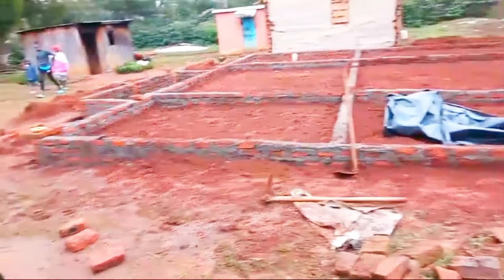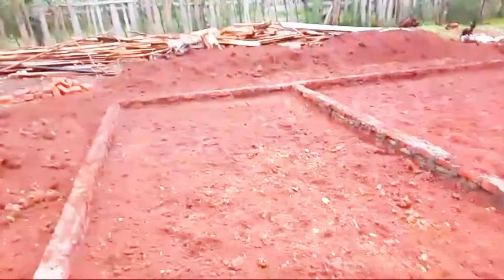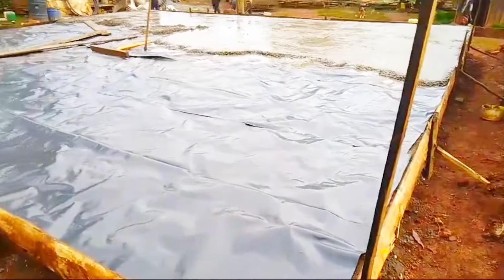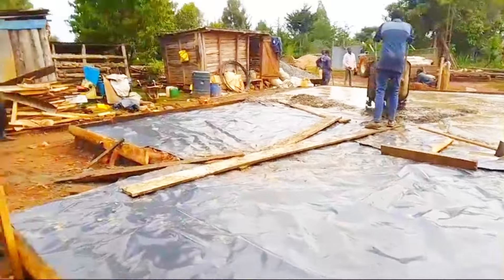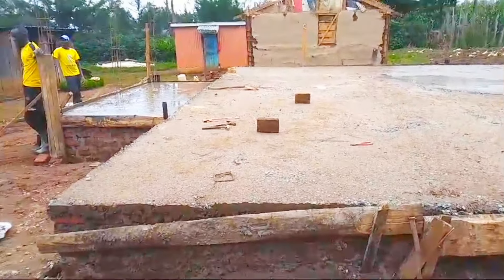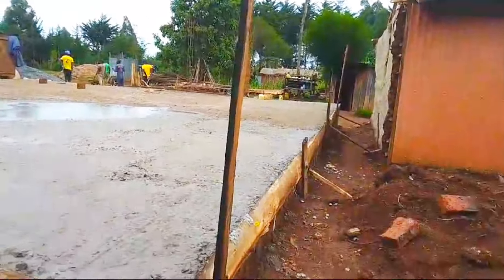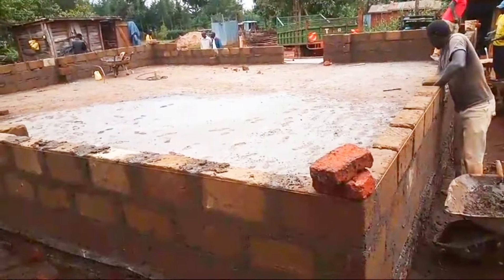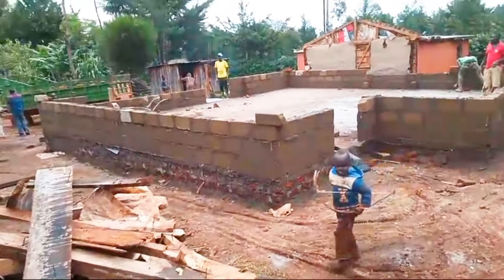200K for foundation!! Cheapest Simple Three Bedroom House coming up in Eldoret!!